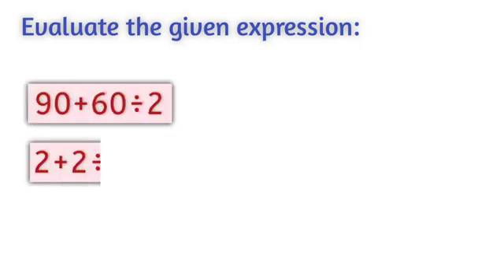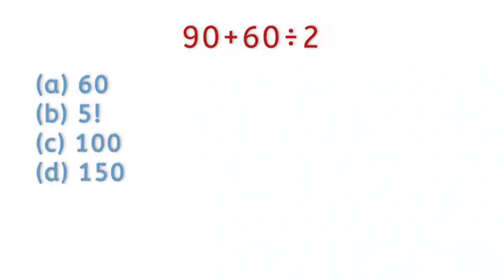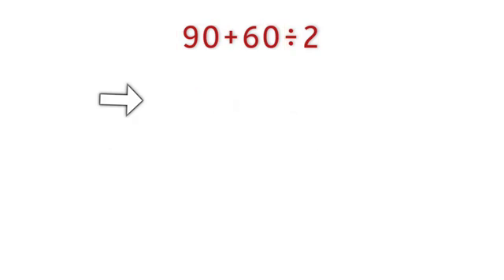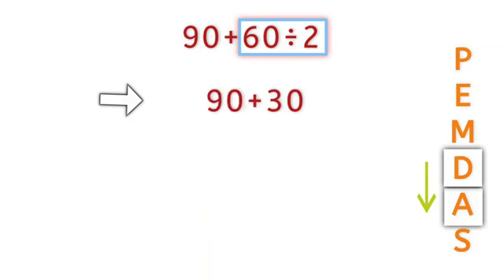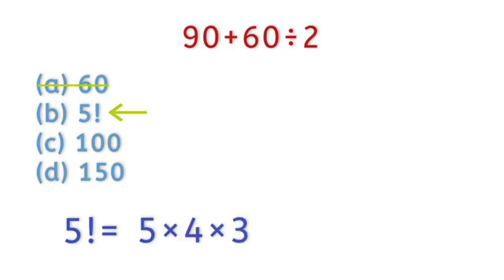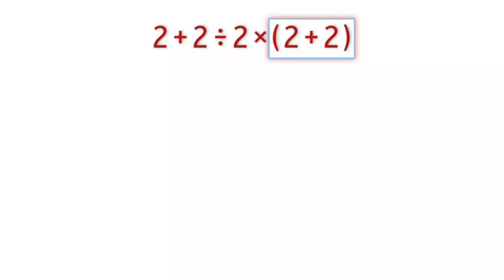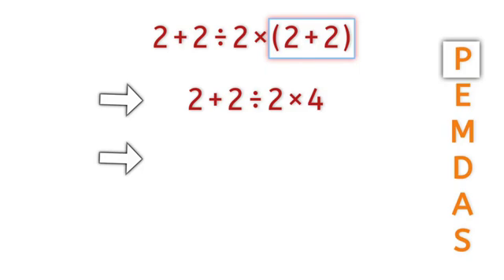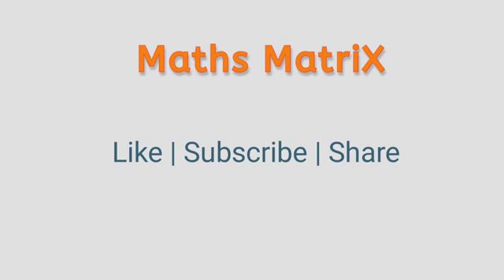Many got the wrong answer! | 90+60÷2=❓ | A Tricky Math Expression!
Evaluating a tricky math expression using PEMDAS rule.